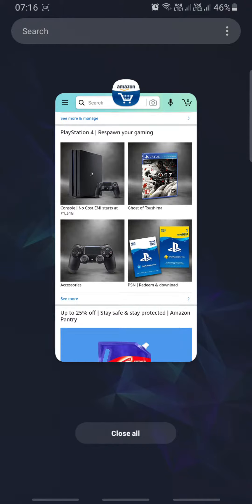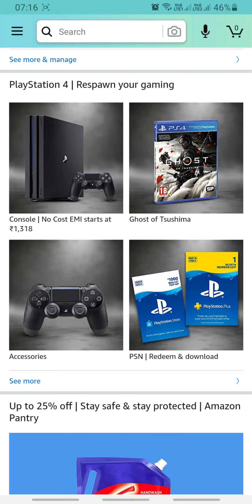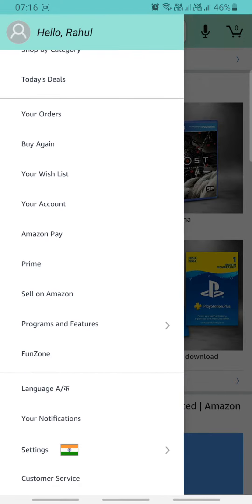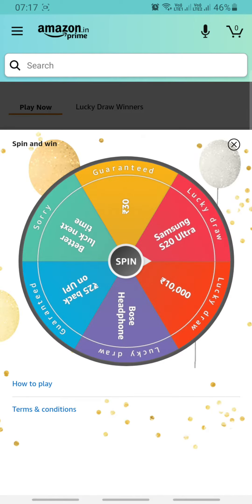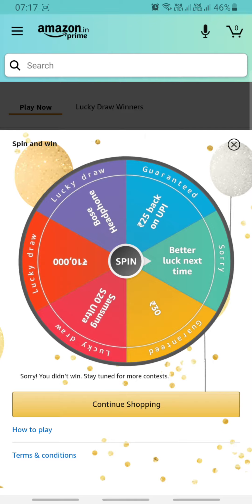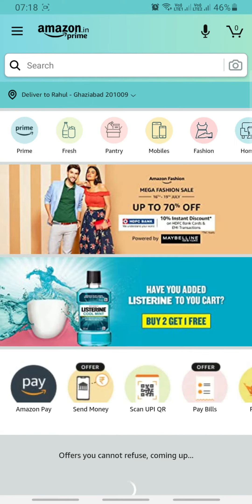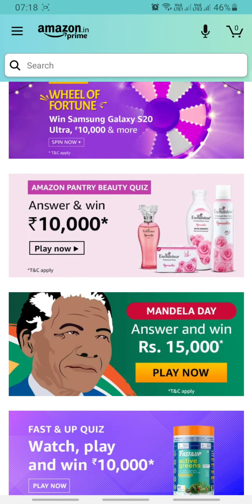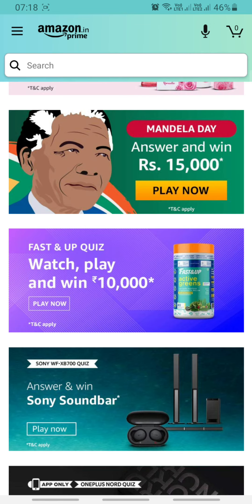Amazon Wheel Of Fortune | Try Your Luck & Win Tons Of Ptoducts For 100 % Free